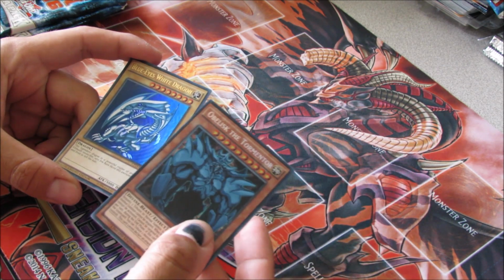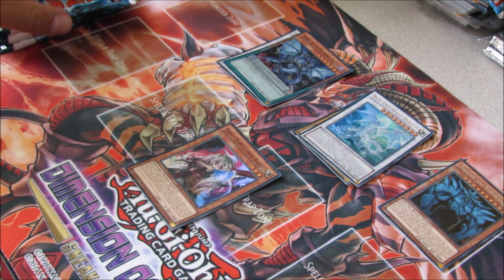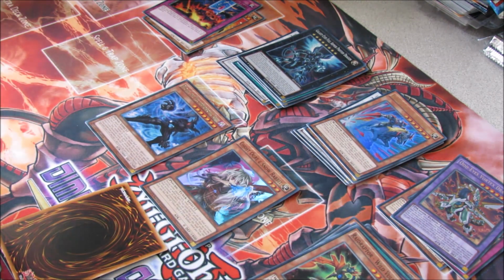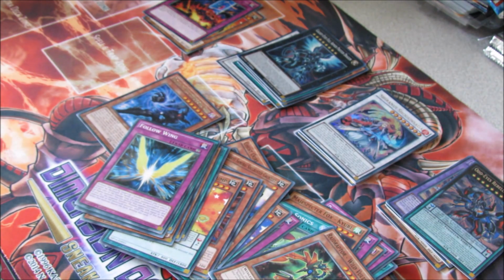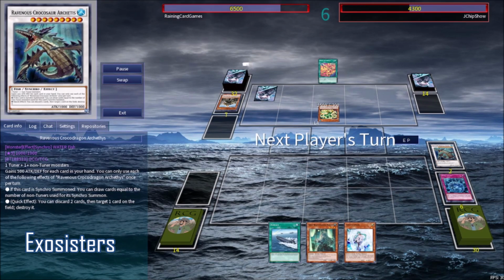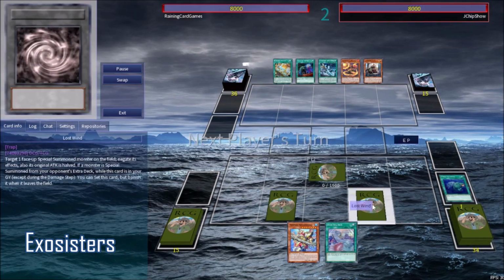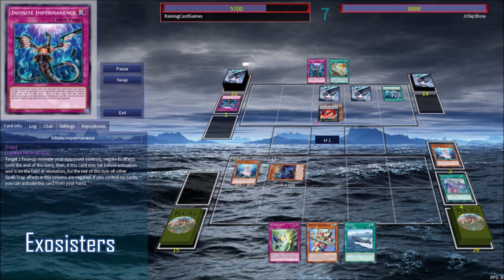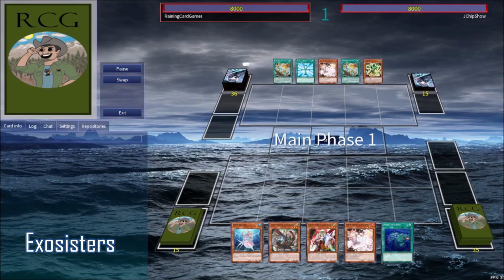Atlantean Chronicles (#10): Impermanence | Sealed-Only Yu-Gi-Oh!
The possibilities are infinite

0:00 Intro
2:18 YouTube!
3:29 This thing was not easy to find
7:59 Decklist
8:48 Match Time
11:47 Outro